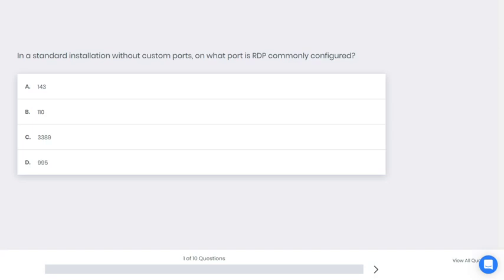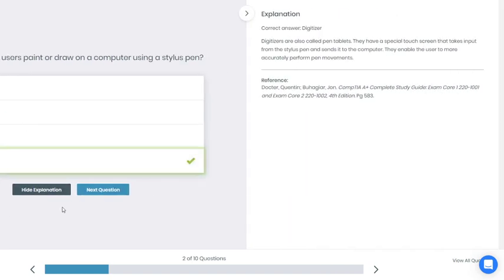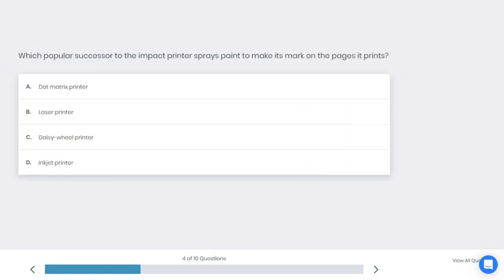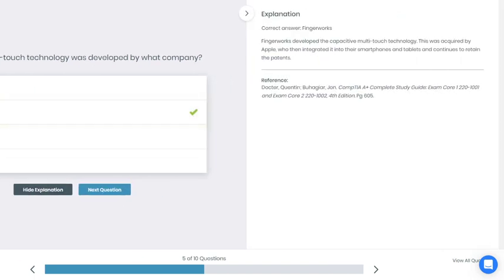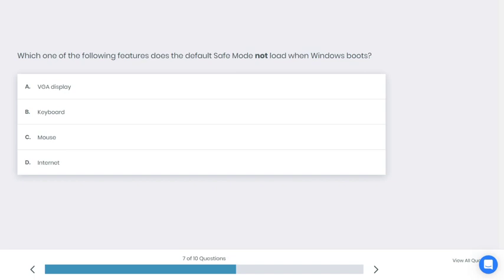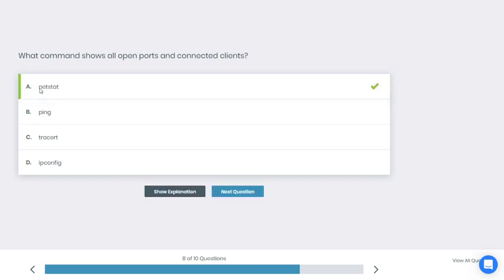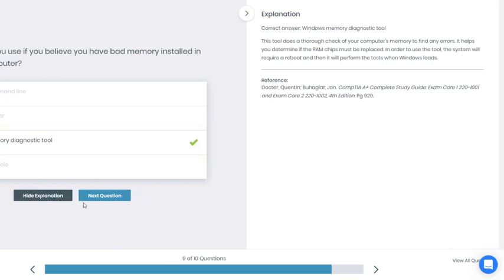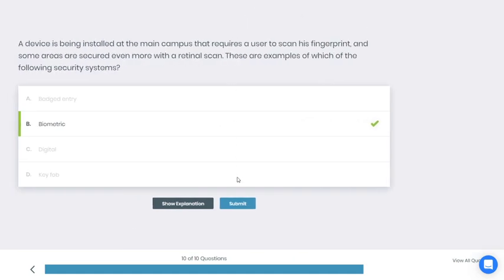CompTIA A+ 220-1001 and 220-1002 Practice Test Questions 5